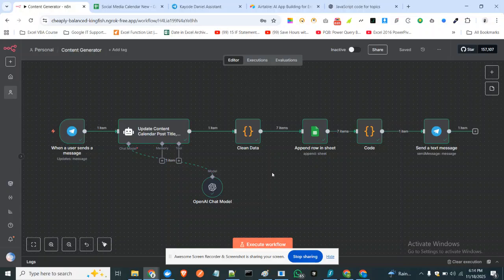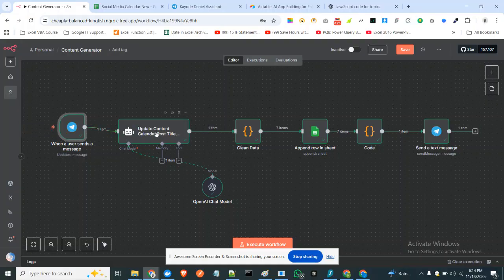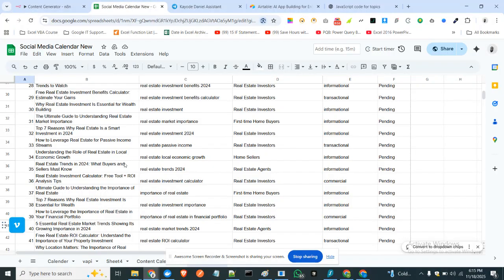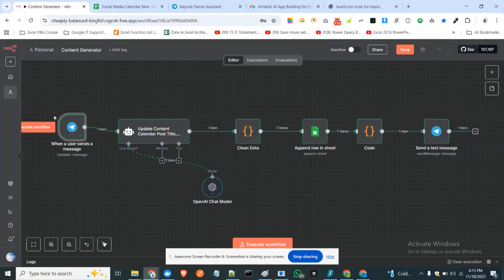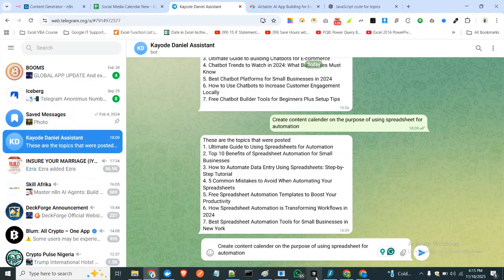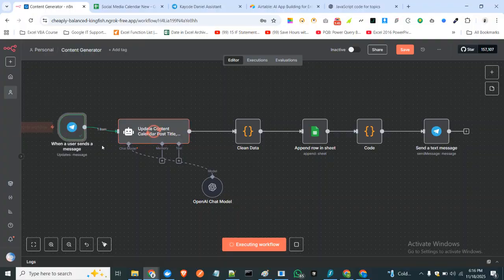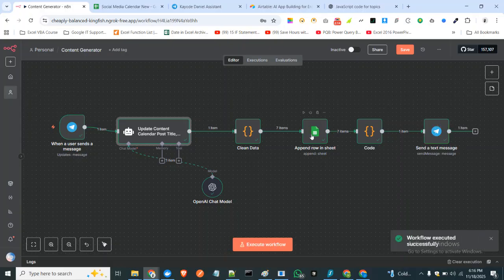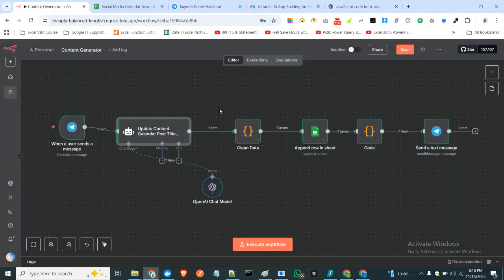▶️Automated Weekly Content Generator – n8n, Telegram & Google Sheets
This project automates weekly content generation using n8n and integrated AI tools. It produces articles, social media posts, and multimedia content based on pre-defined topics and templates, formats them appropriately, and schedules them across selected platforms. The workflow eliminates manual effort, ensures consistency, and provides businesses and creators with an efficient system to maintain a reliable content calendar.